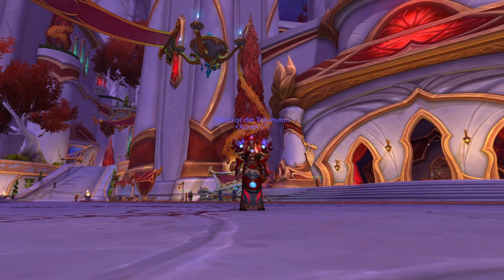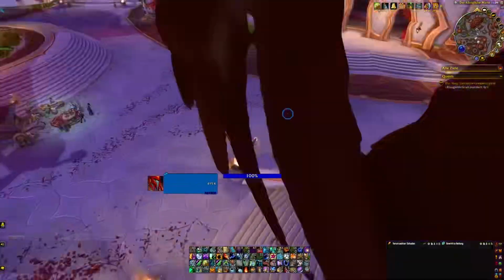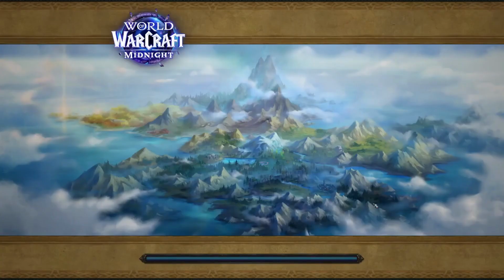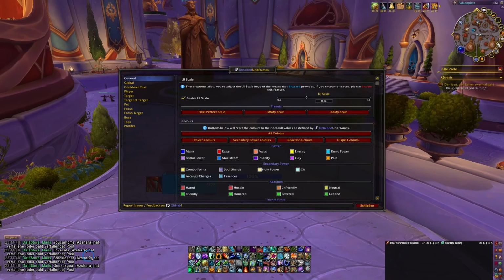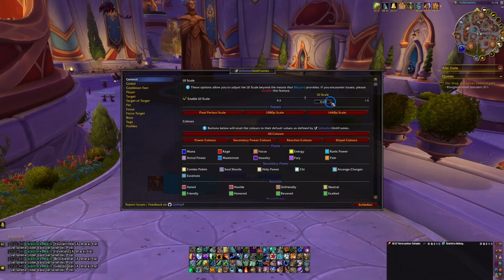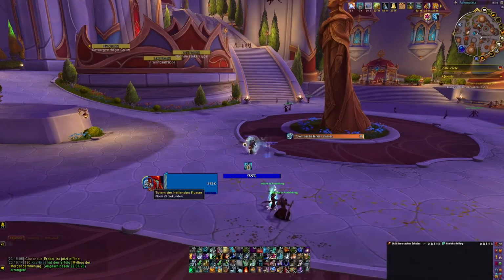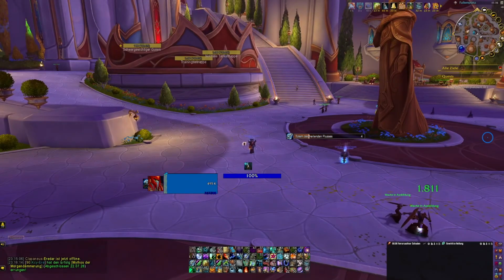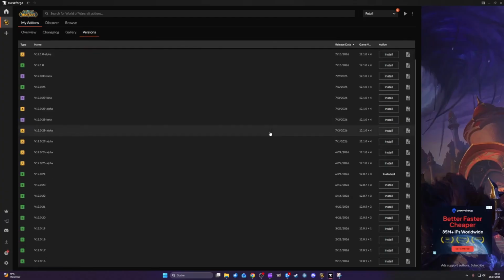Addon Creator Threatened & Harassed! Don't Use This Addon or Your UI Is Toast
Struggling with WoW's interface chaos? You're not alone! In this video, I dive into the wild world of UI add-ons, what went wrong with Unhaunted Unit Frames, and how to fix your setup without losing your mind. If you love WoW rants, UI tips, and real talk, this one's for you.

0:07 - Introduction and Add-On Frustrations
0:36 - The Unhaunted Unit Frames Situation
1:23 - Blizzard UI and Add-On Issues
2:02 - What Happened With the Update?
3:07 - Restoring and Rescaling the UI
4:33 - Community Backlash and Developer Response
6:09 - Problems With Version 12.1
7:09 - Troubleshooting and Closing Remarks